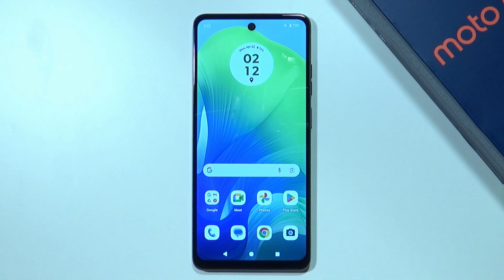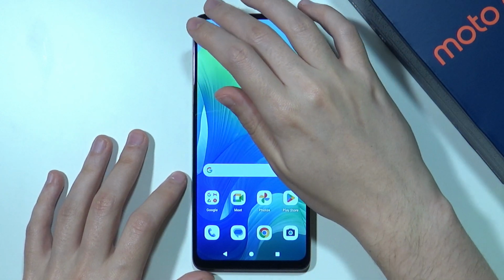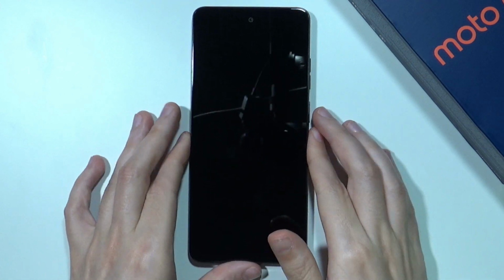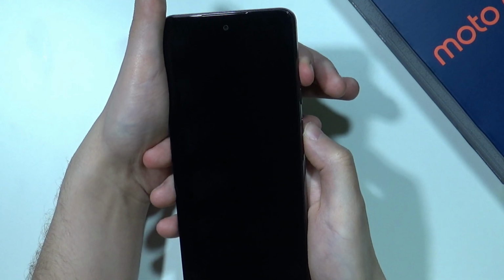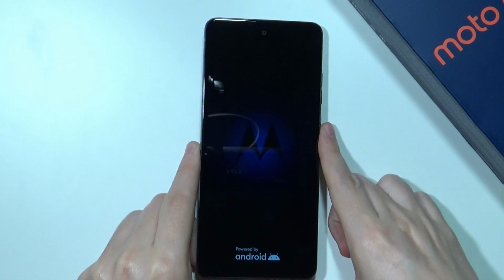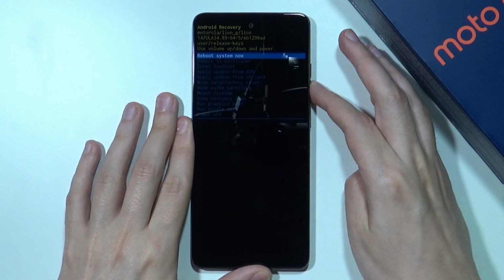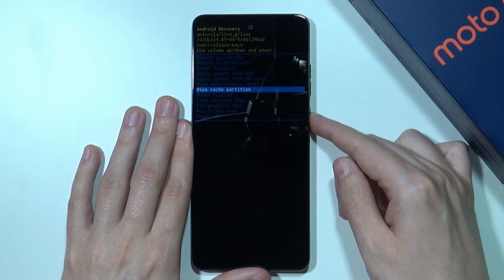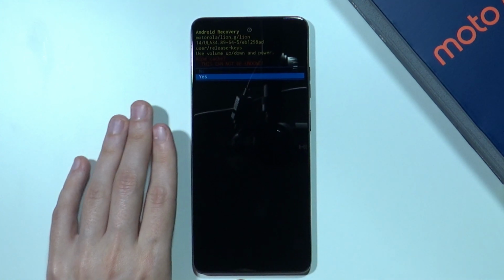How to Wipe Cache Partition on MOTOROLA Moto G04/G04s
Learn how to wipe the cache partition on your MOTOROLA Moto G04/G04s with our comprehensive video guide. Discover step-by-step instructions on accessing the device's recovery mode and clearing the cache partition to improve performance and resolve potential issues. Stay informed about the process and its implications with our detailed tutorial. Dive into our video guide and master the procedure for wiping the cache partition on the MOTOROLA Moto G04/G04s today.

Wipe cache partition on Moto G04/G04s
Clearing cache on MOTOROLA Moto G04/G04s
How to improve performance on Moto G04/G04s by wiping cache partition
Resolving issues on MOTOROLA Moto G04/G04s by clearing cache partition
Cache partition wipe procedure for MOTOROLA Moto G04/G04s